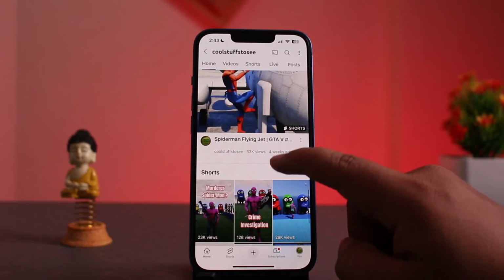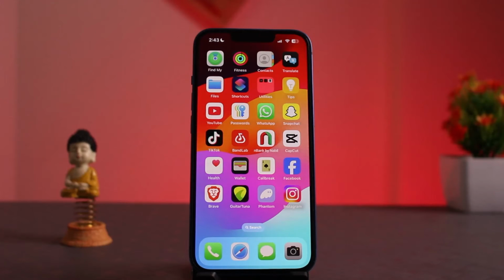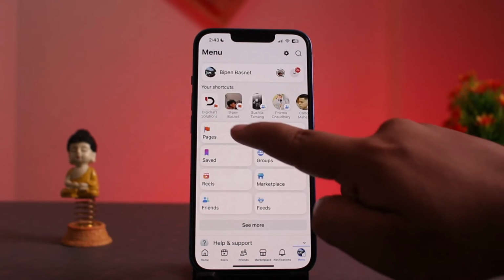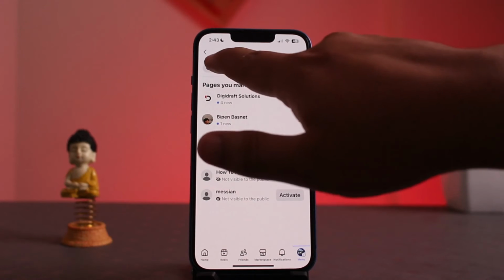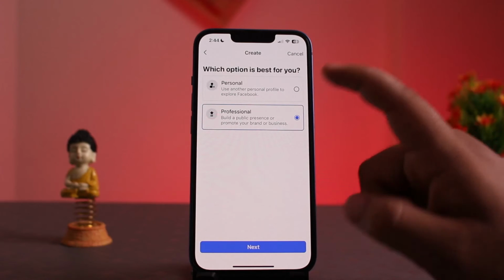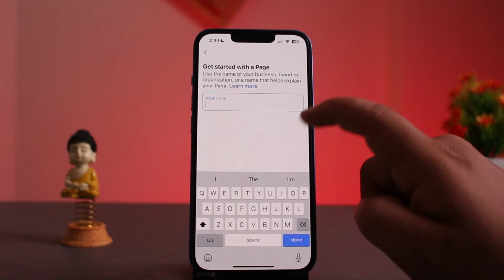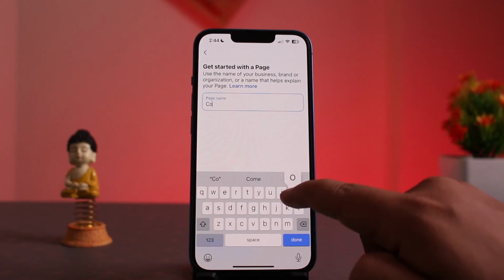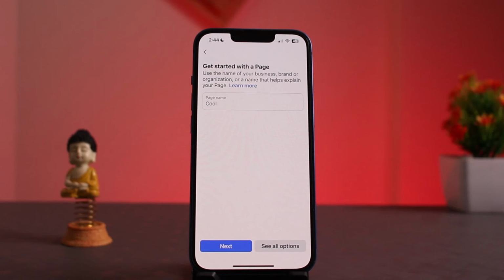How To Make A Facebook Page For Your YouTube Channel !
Creating a Facebook page for your YouTube channel is a smart move for growing your online presence and connecting with viewers across multiple platforms. A Facebook page serves as a hub where you can share your videos, engage with fans, run promotions, and build a loyal community. While Facebook doesn’t directly integrate with YouTube in a way that syncs content automatically, you can still use the page to manually share links, cross-promote videos, and drive more traffic to your channel.

To begin, open the Facebook app and log into your account. Tap on the menu icon—typically found in the bottom right corner for iOS or top right on Android. Scroll down and tap on “Pages.” Then tap “Create” or “Create New Page.” Facebook will guide you through a series of steps to set up your page.

Start by entering your page name. Ideally, use the exact name of your YouTube channel to maintain brand consistency. Next, select a category—such as “Video Creator,” “Entertainment,” or “Personal Blog.” Add a short description to let visitors know what your content is about. For example, mention your upload schedule or the type of videos you produce (e.g., tech reviews, travel vlogs, gaming highlights).

You’ll then be prompted to upload a profile picture and cover photo. Use your YouTube channel logo and banner here for consistent branding. Once the page is created, you can customize it further by adding your YouTube channel link in the “About” section, posting your latest videos, and encouraging your viewers to follow the page for updates.

You can also pin a post that includes your channel link, create highlights from your best videos, or use Facebook tools like scheduled posts and Meta Business Suite to manage content more efficiently.

Timestamps:
0:00 Introduction
0:15 Opening Facebook and accessing Pages
0:24 Creating a new page
0:37 Naming and setting up the page
0:50 Linking YouTube and customizing the page